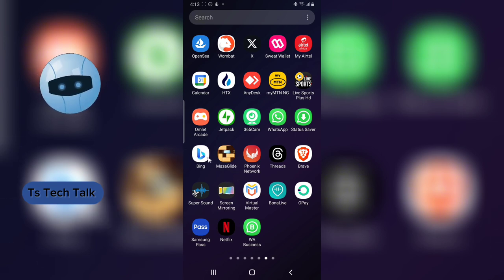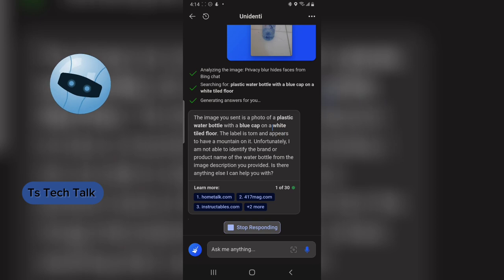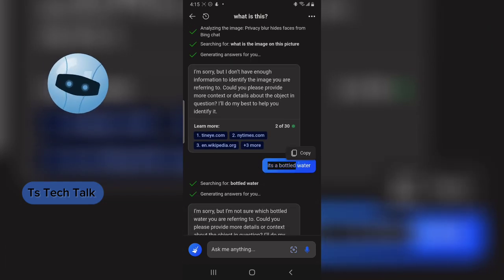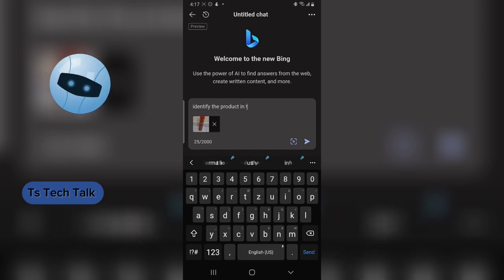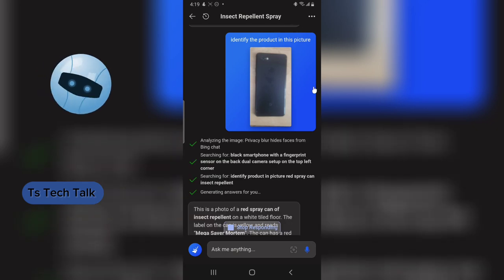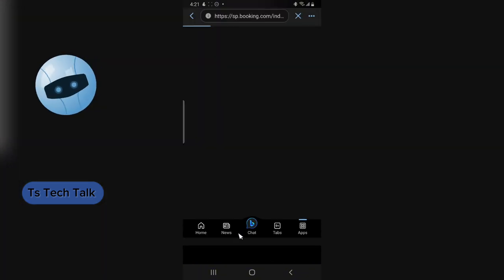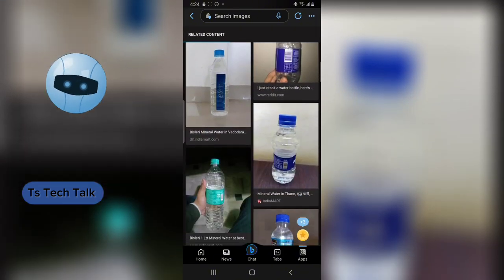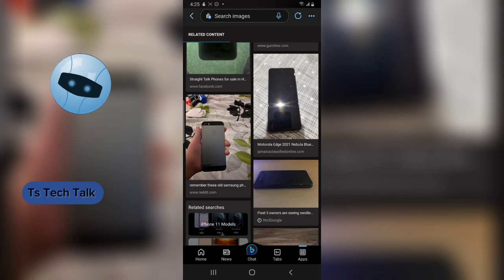How To Identify Images With Bing AI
Bing AI is a powerful tool that can help you identify images and learn more about them. In this video, we'll show you how to use Bing AI to identify images on your phone.

We'll also cover some tips for getting the most accurate results from Bing AI, and we'll show you how to use Bing AI to identify images in real time with the Bing app.